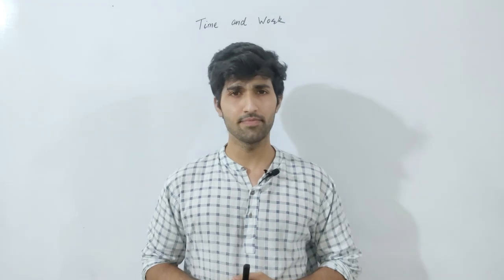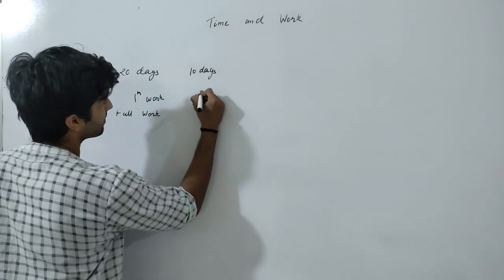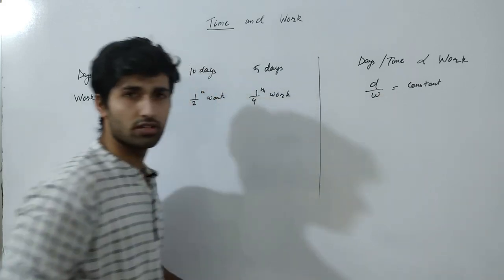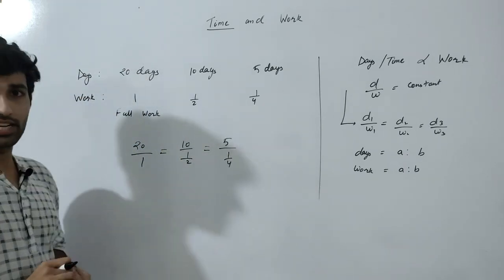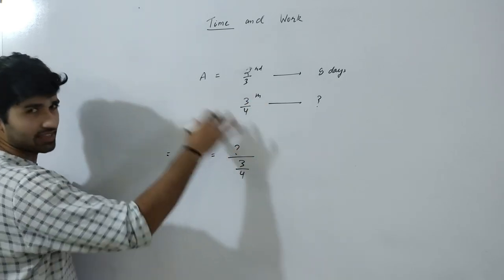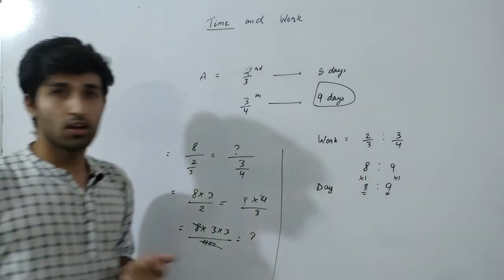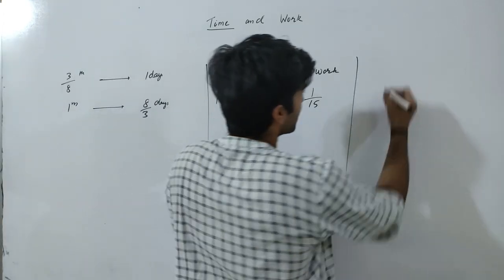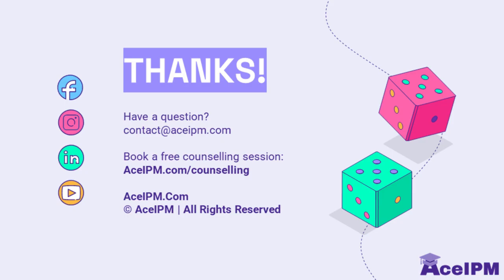Time & Work Lecture 1 | IPMAT, JIPMAT, CUCET | AceQuants 2021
In this video, we’ll be discussing the concepts of Time & Work. The video is primarily aimed at IPMAT IIM Indore/Rohtak, CUCET, and other BBA entrances. But, the concepts remain the same no matter what exam you intend to appear for.
Each chapter is divided into several lectures that start from the absolute basics and gradually come to a level required to ace IPMAT and other BBA entrances like SET, CUET, DUJAT, CUCET, JIPMAT, etc.
Post watching the series, you’ll gain confidence in the said topic and will be able to solve all the questions faster.